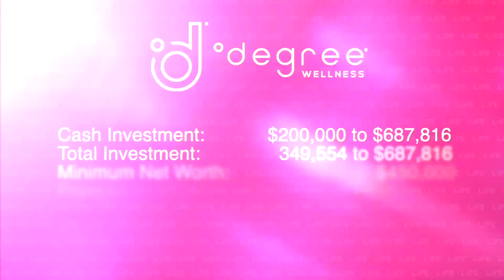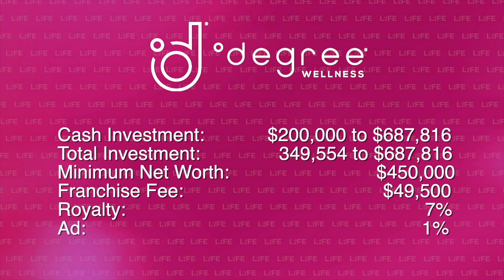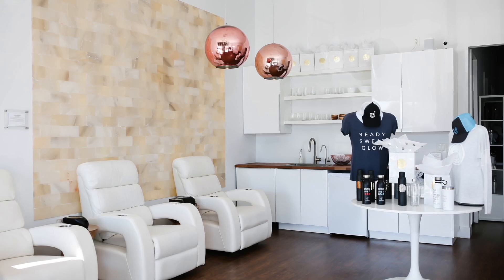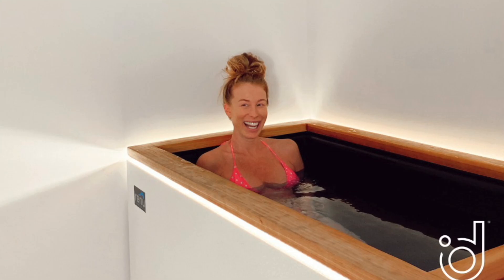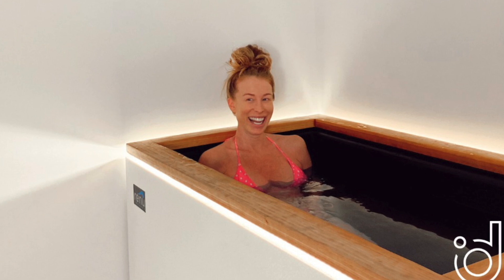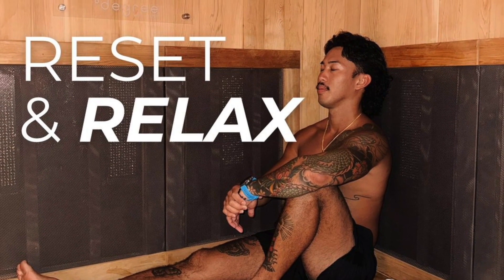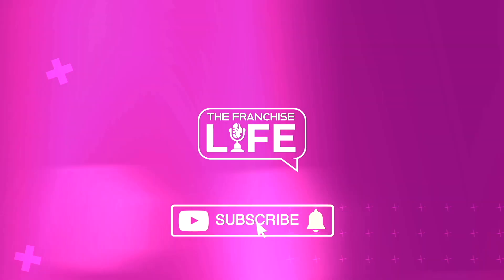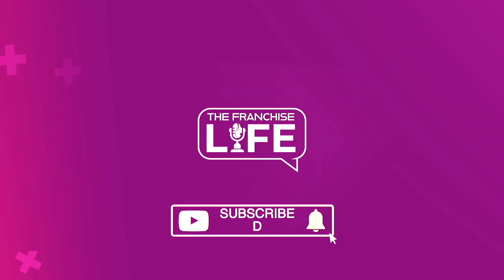Cryotherapy And Red Light Therapy: The Future Of Wellness Franchises | Ep. 80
Degree Wellness: Wellness Meets Technology

Hi Everyone and Welcome to The Franchise Life Podcast!

In this episode, we explore Degree Wellness, a tech-driven franchise offering services like cryotherapy, red light therapy, and more.

Learn how Degree Wellness provides a low-investment, high-reward model with cutting-edge technology, streamlined operations, and substantial profit margins. Whether you're exploring franchise opportunities or interested in wellness trends, this episode is packed with insights.